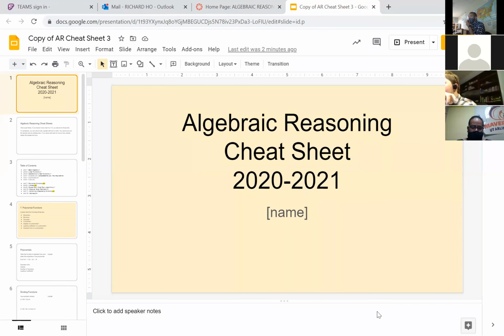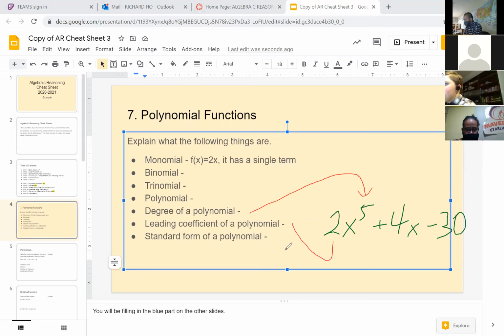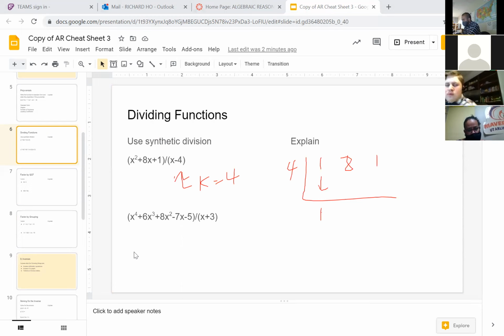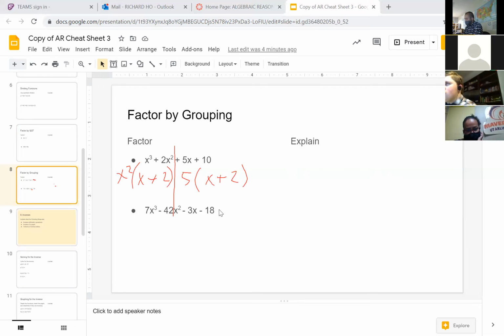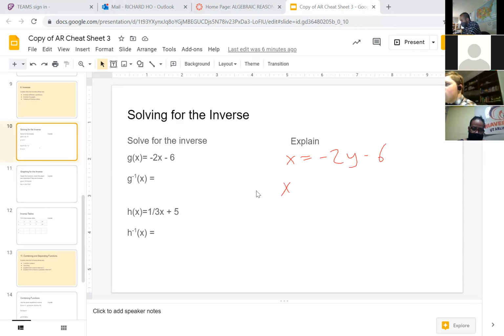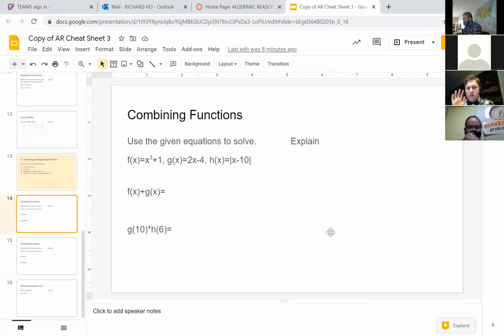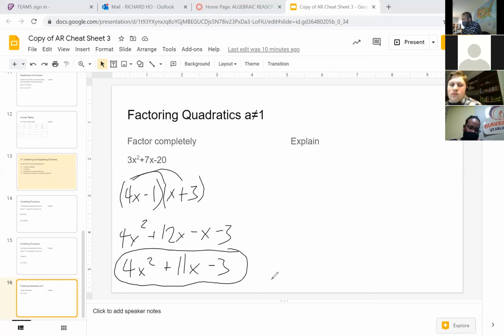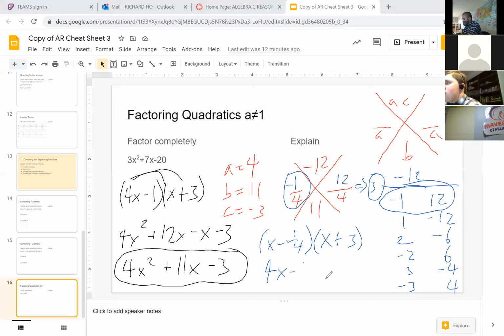AR Test 11 - Cheat Sheet 3 guide